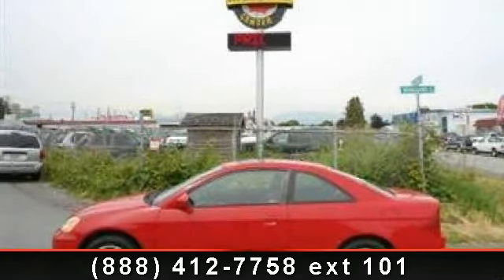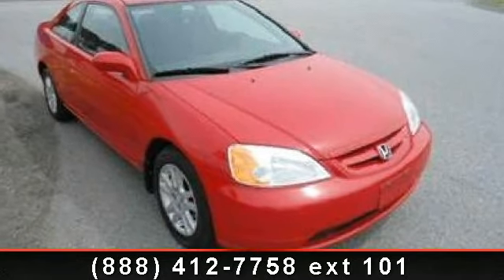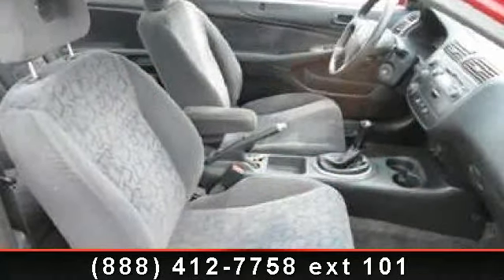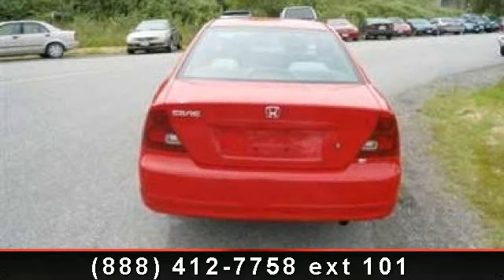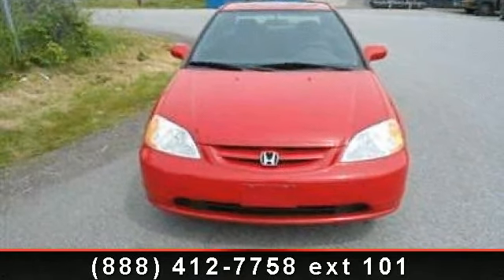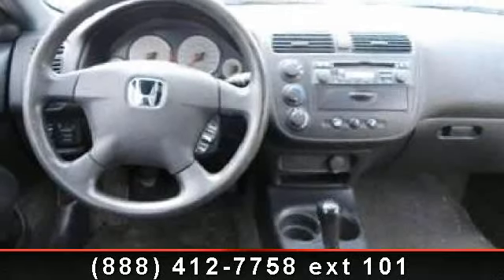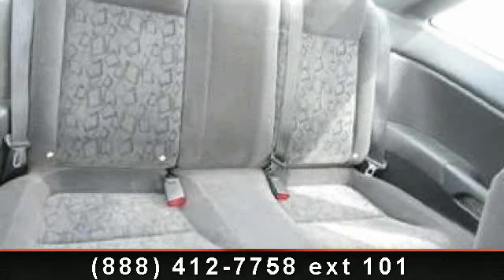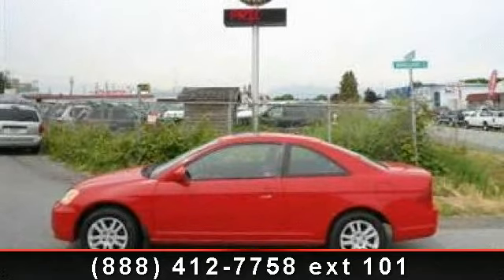2001 Honda Civic - West Coast Wholesale - Richmond, BC V3M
Step in to the 2001 Honda Civic EX. If you are looking for a first rate auto, this one could be yours today. This vehicle comes with a reliable 4 cylinder engine, connected to a smooth shifting automatic transmission.. Some of the top features included with this vehicle are Front Wheel Drive, Power Outlet, Power Windows, AM/FM Stereo, Keyless Entry, Engine Immobilizer, Passenger Vanity Mirror, Sun/Moon Roof, and Power Door Locks. If you are looking for a solid pre-owned car this might be the one. This vehicle shows low mileage and has a smooth ride. A test drive is waiting for you.